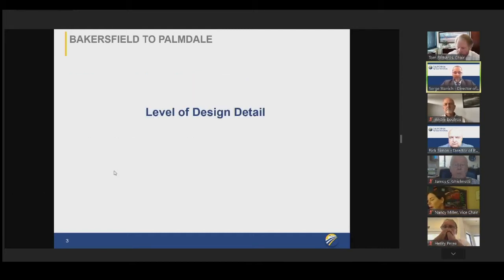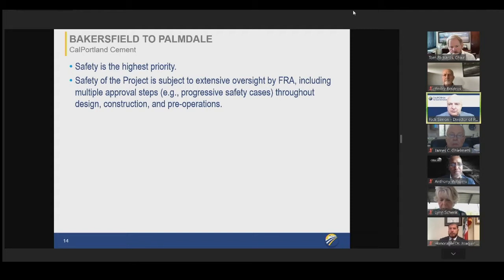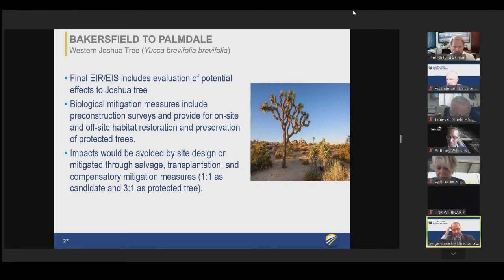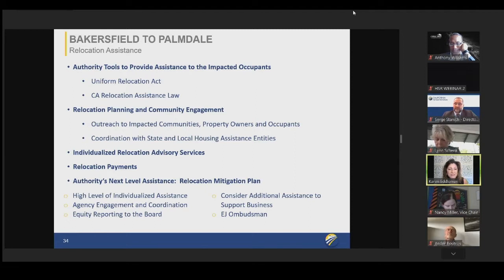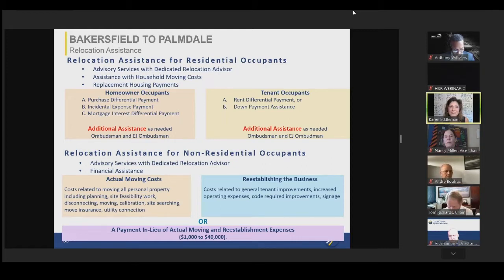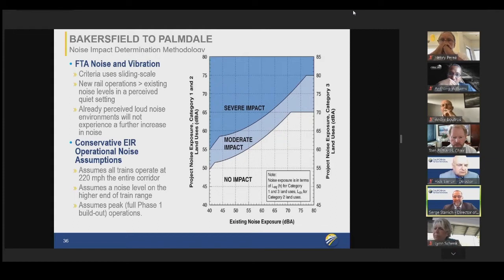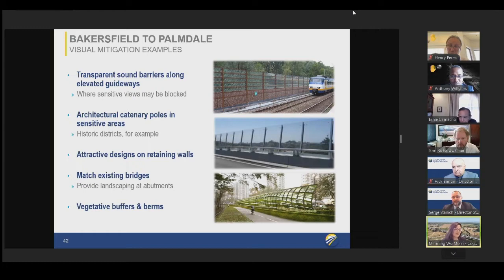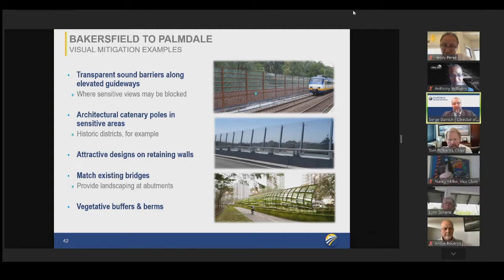California High-Speed Rail Authority Board of Directors Meeting, August 19, 2021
5.       Brief Staff Response to Public Comment Received Following Item #2 Staff Presentation on the Bakersfield to Palmdale Project Section Final EIR/EIS and Proposed Decisions

6.       Consider certifying the Bakersfield to Palmdale Section Final EIR/EIS under the California Environmental Quality Act

7.       Consider Approving the Preferred Alternative (Alternative 2 with the Refined César E. Chávez National Monument Design Option, Avenue M Maintenance Site and Maintenance-of-Way Facility and Palmdale Station) including associated facilities, and the related California Environmental Quality Act Findings of Fact, Statement of Overriding Considerations, and Mitigation Monitoring and Enforcement Plan for the Bakersfield to Palmdale Project Section

8.       Consider selecting the Preferred Alternative (as defined in Item 7) and Directing the Chief Executive Officer to sign the Draft Record of Decision and to issue it as a Final Record of Decision for the Bakersfield to Palmdale Project Section

9.       Closed Session

The Authority will meet in closed session pursuant to Government Code section 11126(e)(1)&(2)(C) to confer with counsel about a potential decision to initiate arbitration in the matter of HSR 13-57- Construction Package(CP) 2-3 Dragados/Flatiron Joint Venture.